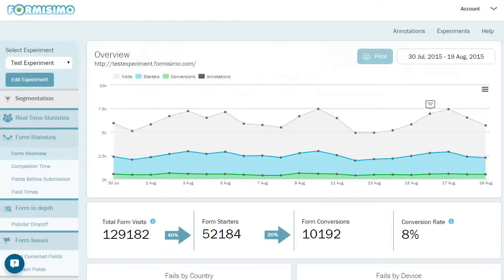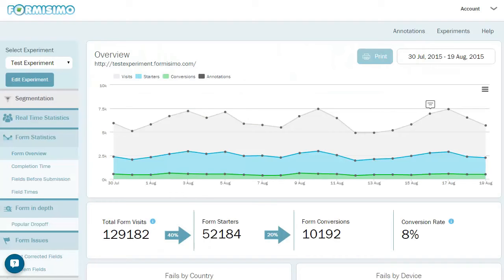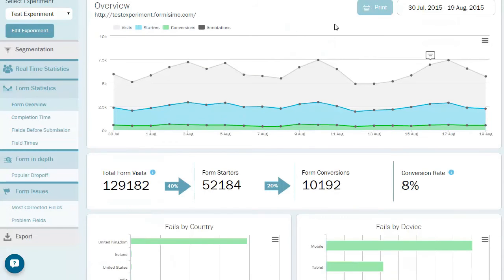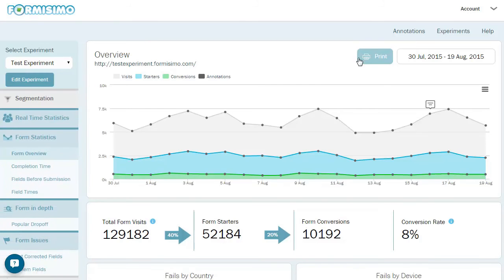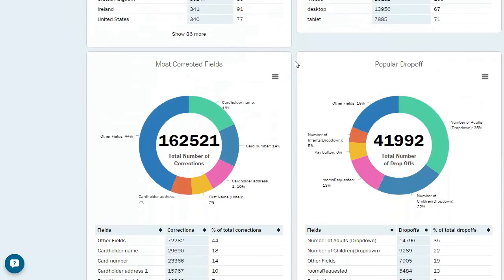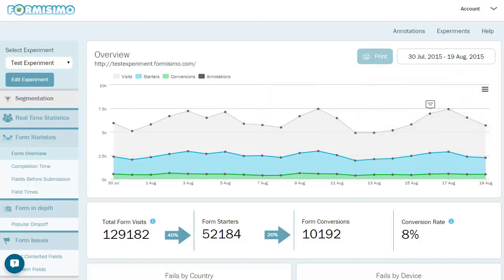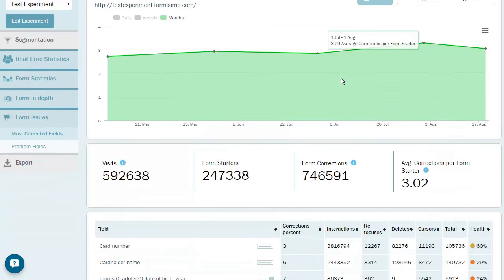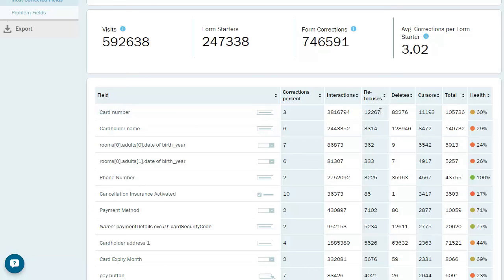Formisimo - Quick walkthrough of Form Analytics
A short demonstration of how Formisimo works - see how the analytics platform measures user behaviour in online forms and checkouts, and how you can increase conversion rates by improving your forms/checkout. Narrated by Formisimo co-founder Al.